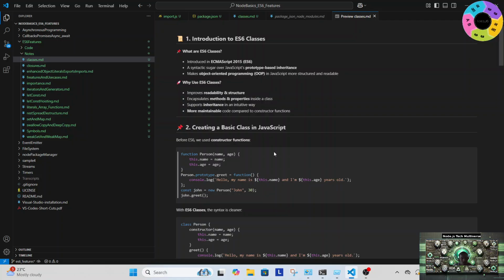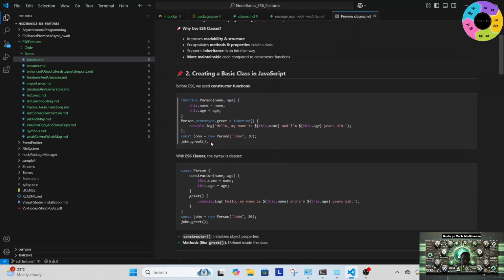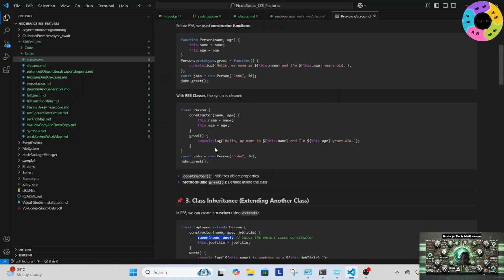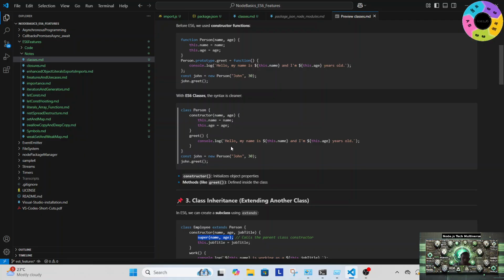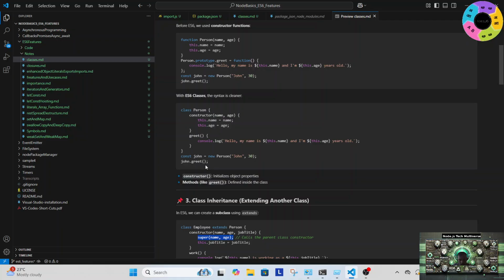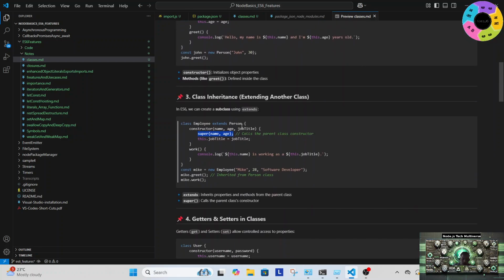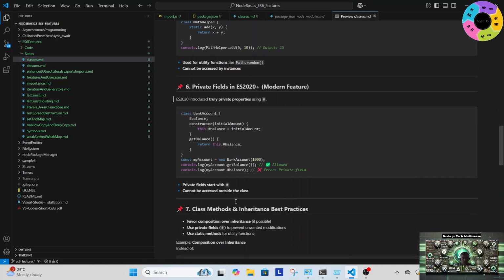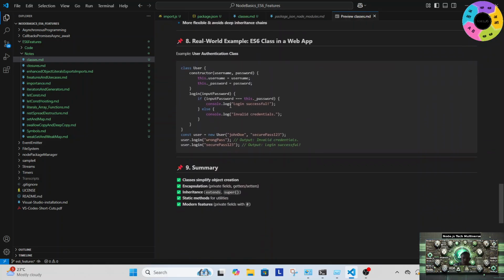38 Classes Intro English